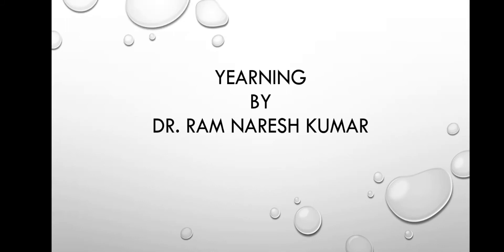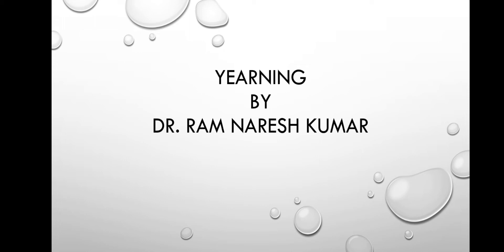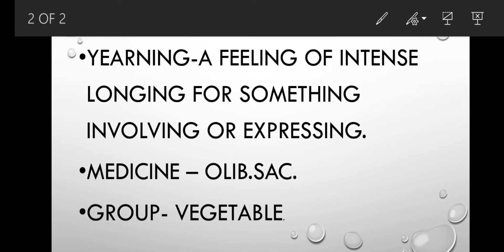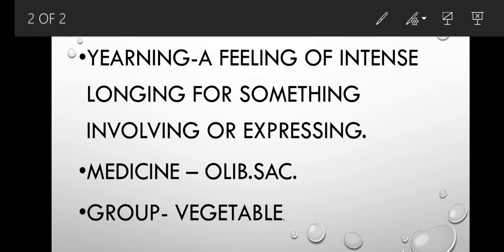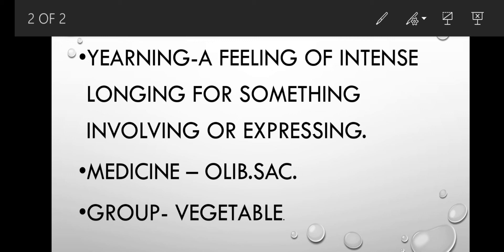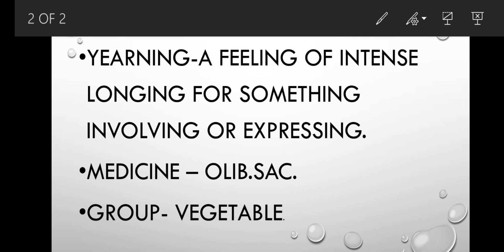yearning II Dr.Ram Naresh Kumar.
use ful for student of Homoeopathy, teacher and physician.